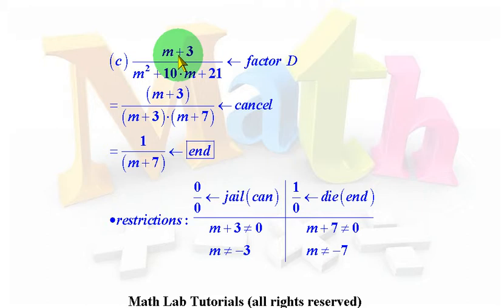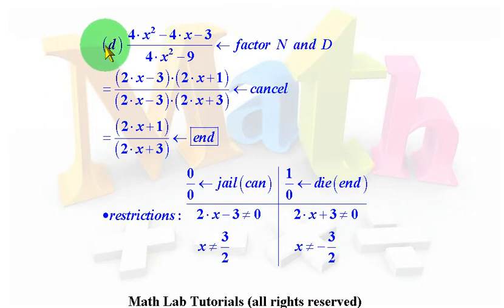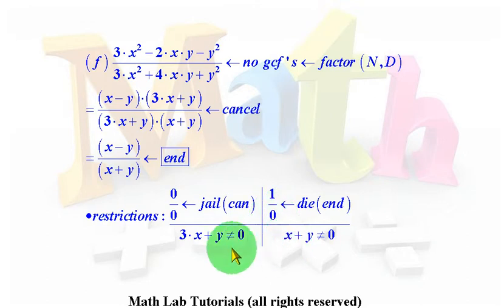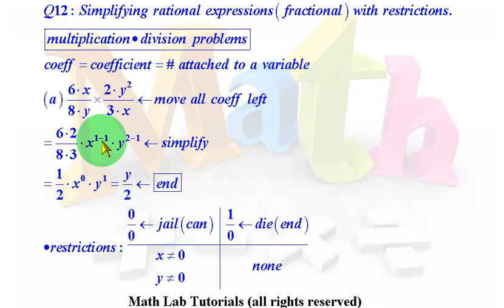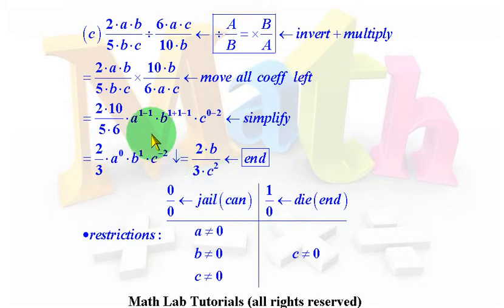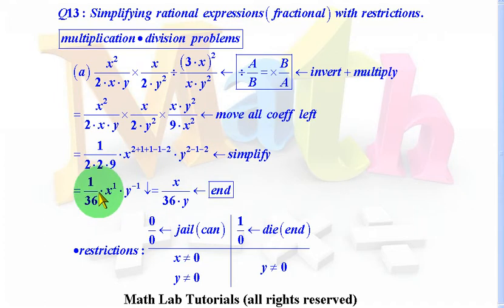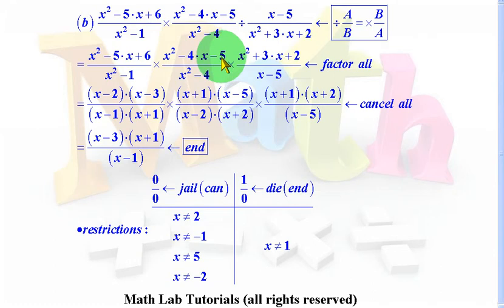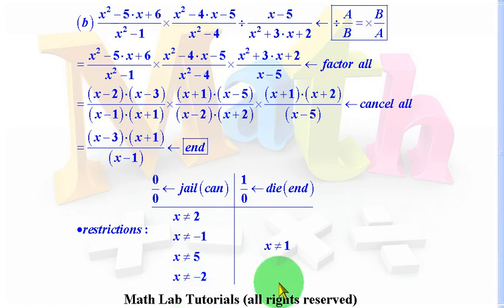Algebra Fundamentals-4: Simplifying Multiplicative Rational Expressions+Restrictions